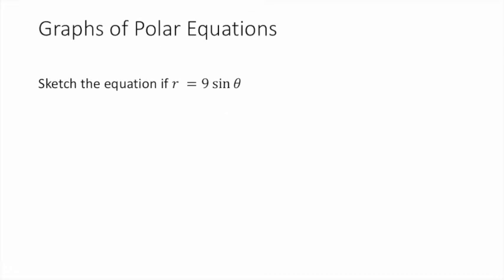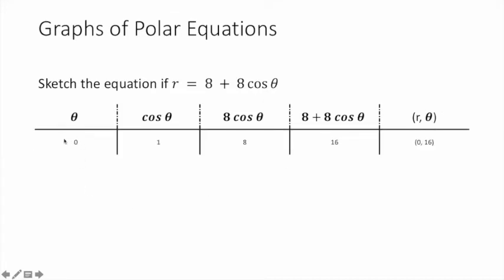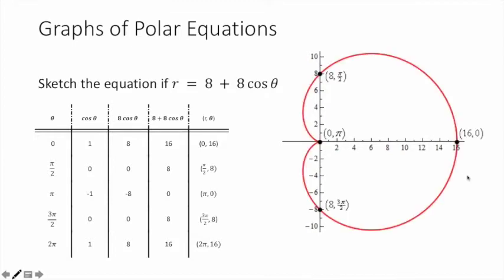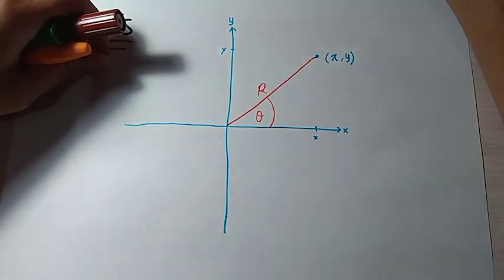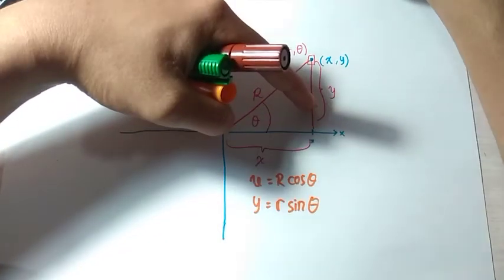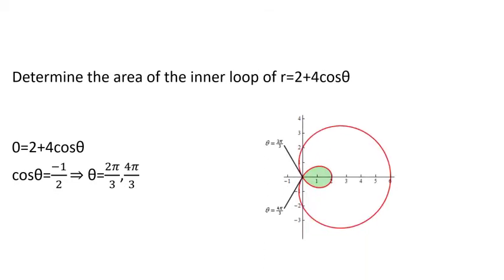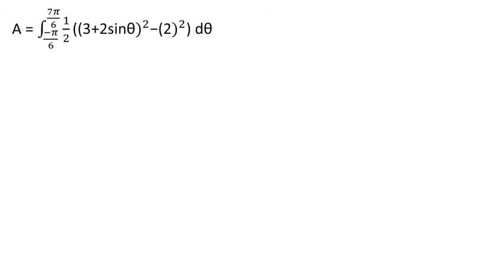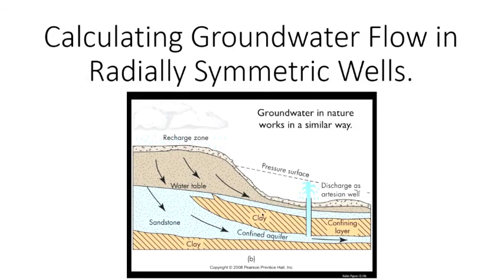Calculus 2: Polar Coordinate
Group Member
Muhammad Finsya Indra Permana 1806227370 Material and Metallurgy Engineering
Edela Uswah 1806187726 Material and Metallurgy Engineering
Radifan Abrar T 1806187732 Material and Metallurgy Engineering
Arsalan Ghifari  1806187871 Mechanical Engineering